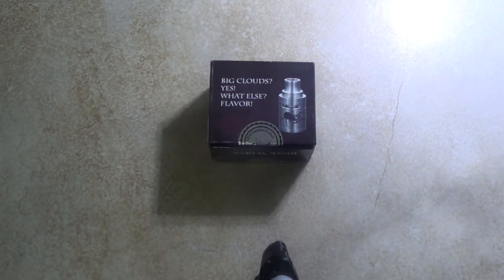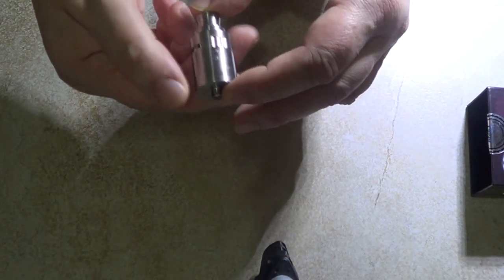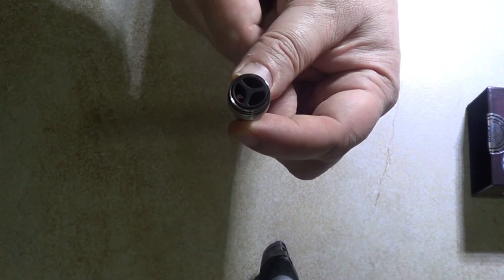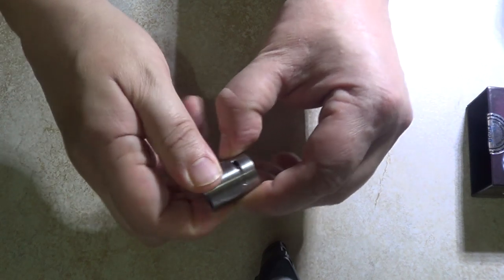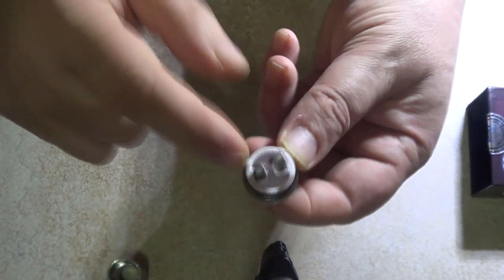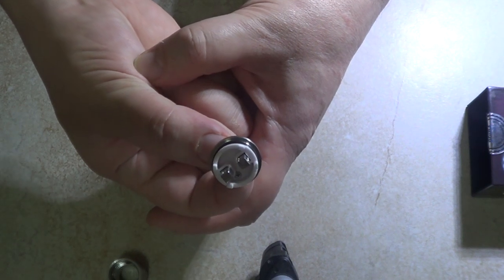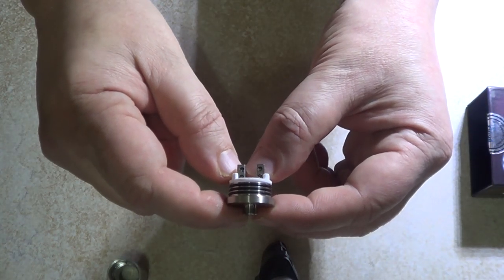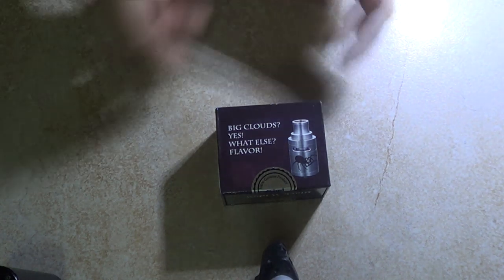Black Widow RDA Kicsi Pók - Csodapók :)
Fekete özvegy
A nőstény 25 milliméteres, a hím lényegesen kisebb. A pók potroha selymes fekete fényű, rajta élénkpiros, gyakran homokóra alakra emlékeztető rajzolat található.,,,,,,,,,,